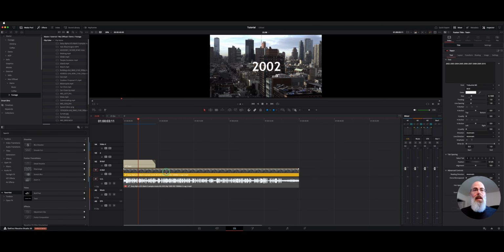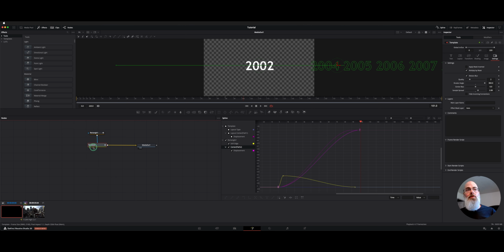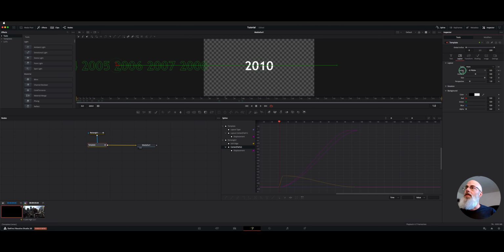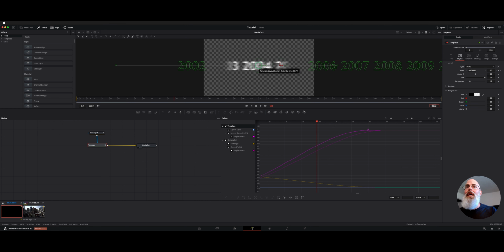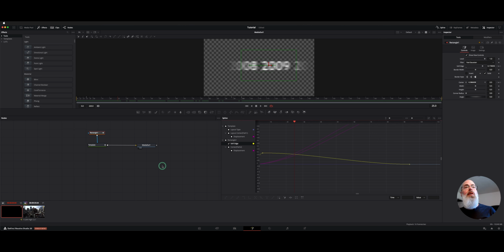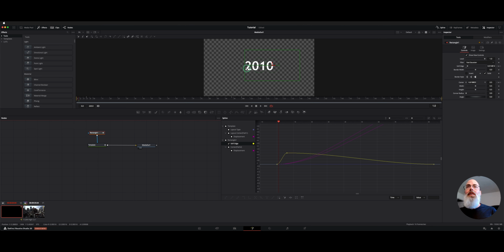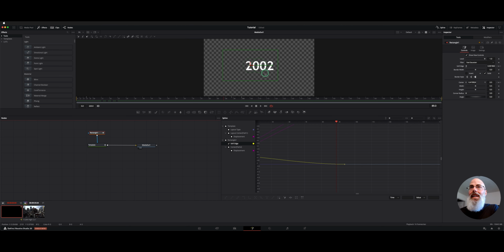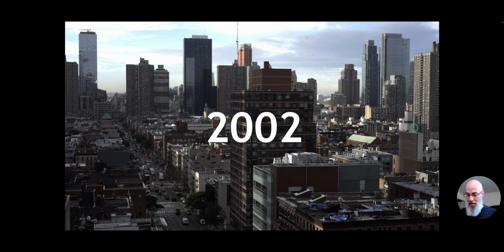Date Countdown in Fusion - DaVinci Resolve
Welcome back! In this video, I’ll show you how to recreate the year flashback animation you often see in True Crime documentaries—all done inside DaVinci Resolve's Fusion page using a simple Text+ node.

🔍 This cinematic effect is great for showing time jumps, cold case references, or dramatic timelines. It’s quick to build and uses only a few nodes.

🛠️ Here's what you'll learn:

How to use Text+ and add animation with keyframes

Creating smooth text transitions with Motion Blur

Using a Rectangle Mask and Soft Edge for clean reveals

Customizing your center position to pan across a date range (e.g., “2002 to 2010”)

Finishing touches to make the date land clean and dramatic

Whether you're working on a crime doc or want to level up your storytelling, this is an easy and effective visual you can add to any project.

👇 Drop a comment if you have any tutorial requests, or want help with a specific Fusion animation.

00:00 Intro
00:06 Example
00:13 Text Set Up
00:34 Fusion Page
00:57 Text Node Animation
01:41 Motion Blur
02:11 Rectangle Animation Settings